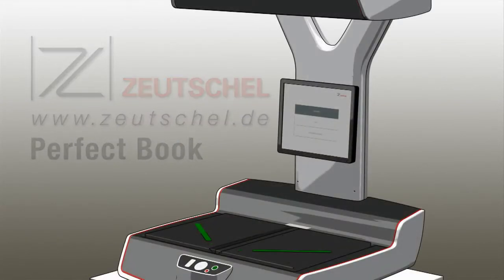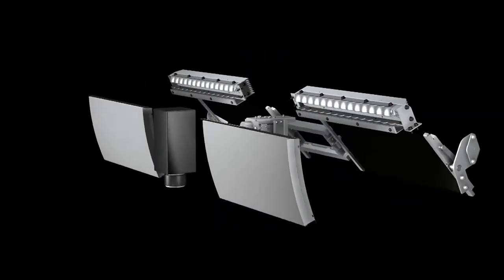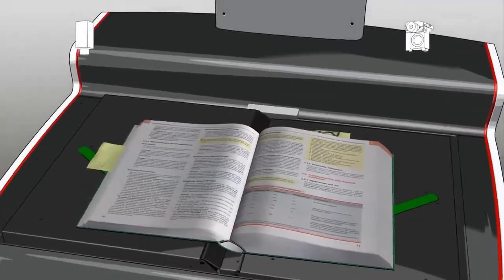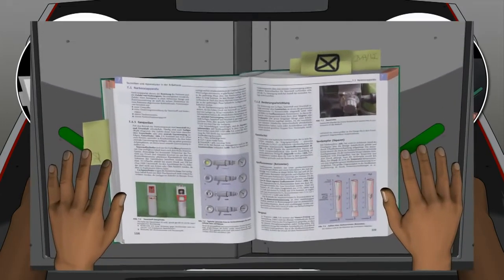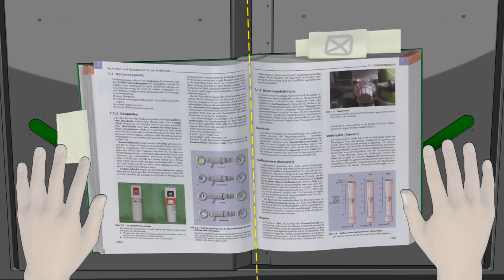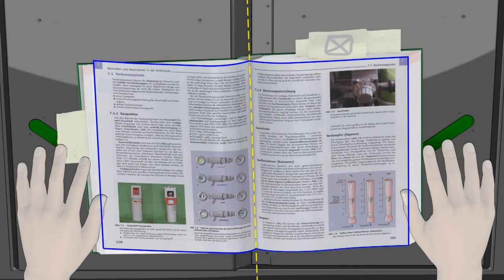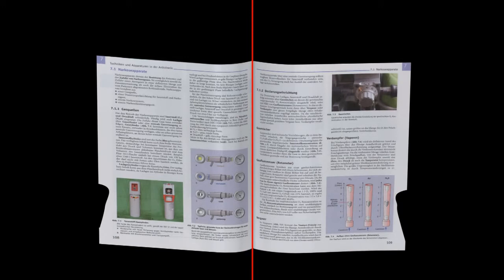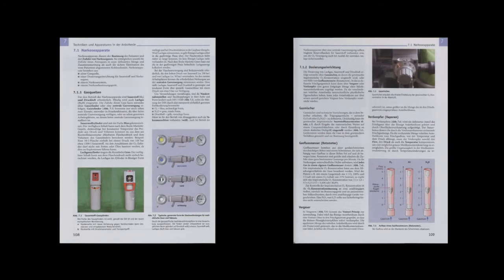Zeutschel OS 12000 A1 Format Size Book Scanner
Until now undistorted and evenly illuminated scanning of bound volumes was almost impossible. Thanks to the collaboration and transfer of knowledge between the Tübingen scanner specialist, Zeutschel, and the Institute for Electronics, Signal Processing and Communication Technology in Magdeburg, this problem is now a thing of the past.

The innovative technology, which makes it possible to almost perfectly correct the distortion in the area of the fold of the book, is called "Perfect Book". This technology has been incorporated in the new Zeutschel OS 12000 series.

Application
- Digitalization of bound originals
- Copying of books

Product Advantages
- Distortion-free, perfect reproductions of bound originals
- Worldwide unique correction method, based on 3D data
- Optimal correction, independent on the texture of the original
- Working without glass plate for gentle digitalization of fragile originals
- Fully automatic function control

Automatic functions
- Automatic page finding/ recognition
- Exposing of the pages without book edges and margins
- High precision book curve finding, also on the skew appliance
- Book curve correction
- Deskewing due to 3D surface with 2 camera systems
- Finger removal
- Removal of disturbing elements
- Adaptation of page sizes